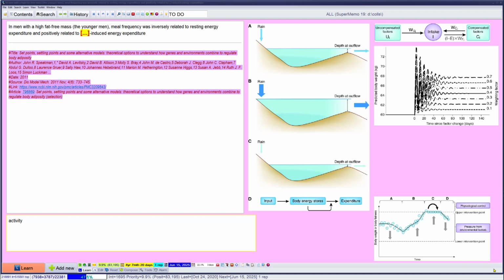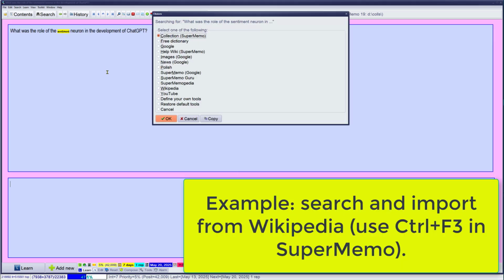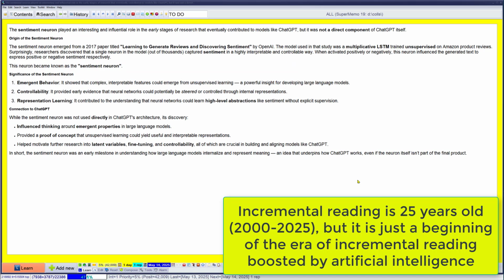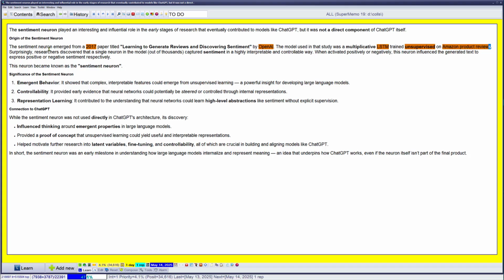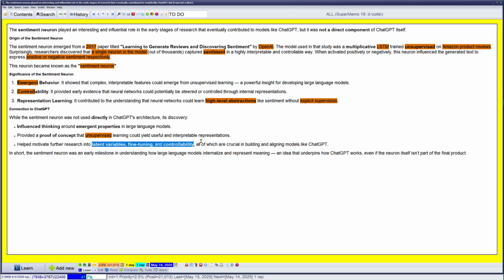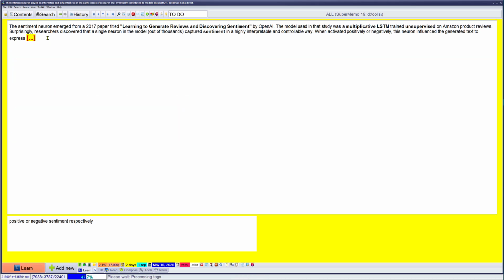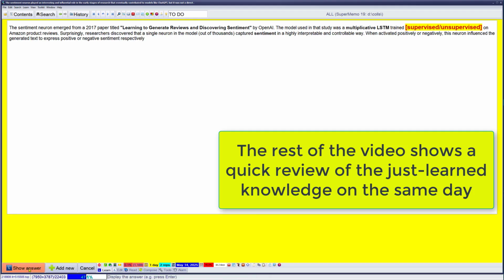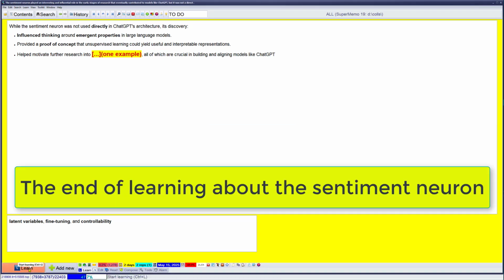The Best Time in History to Learn Anything: AI + Incremental Reading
The arrival of ChatGPT in November 2022 marked a new era in learning. Combined with incremental reading, the web, and AI, learning is now more efficient than ever. It is effortless and it is fun!

In the presented example, expanding one's knowledge on the basis of a single question (about a sentiment neuron) shows how ChatGPT can save one a great deal of research. The student can truly focus on learning!